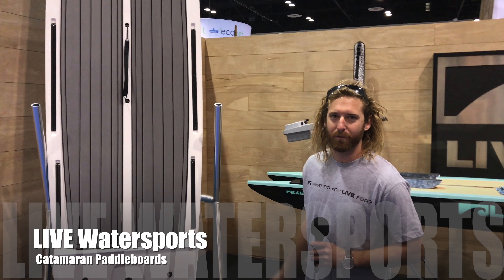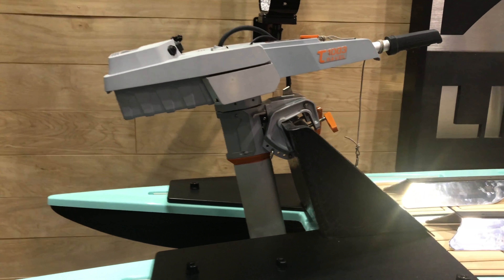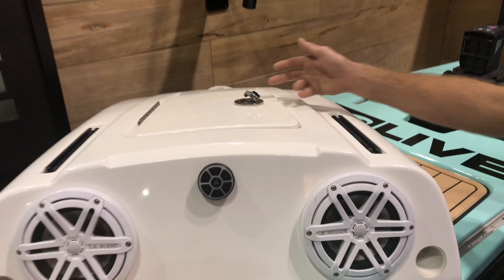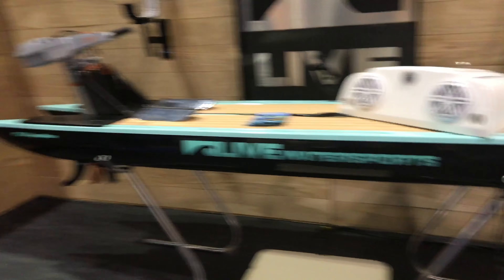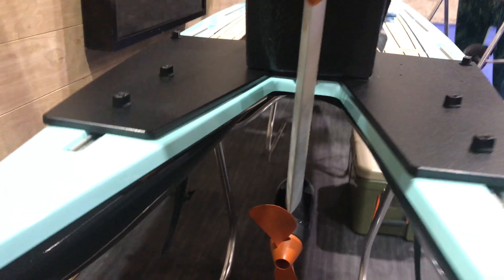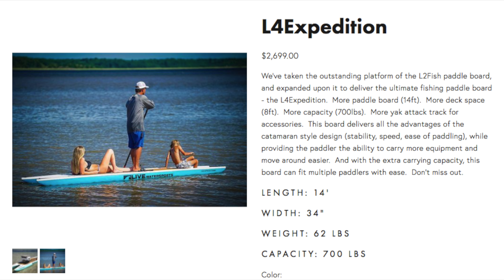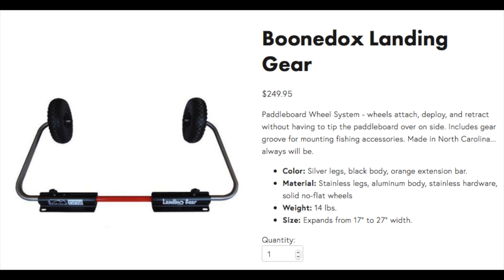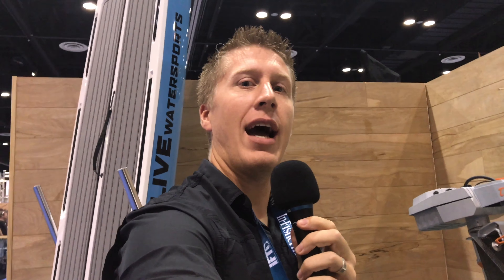Live Watersports Catamaran Paddleboards: iCAST 2017 Report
SUPPORT KAYAKDIY CHANNEL BY SHOPPING AMAZON
Amazon United States Viewers
Amazon United Kingdom Viewers
Amazon Canada Viewers

Amazon will donate money for every purchase you make via the links above!  This costs you nothing and keeps our channel running.  Save the links above to your desktop or phone for easy use!

The Live Watersports boards are awesome.  They are a premium board and have tons of versatility in how you can rig them.  The full length tracks make the catamaran board ready to be rigged with gear like livewells, rod holders, fish finders, outboards, trolling motors, and much more!  These are a very stable paddleboard unlike anything else on the market.  The fit and finish is gorgeous and a real eye catcher.  The L4expedition has phenomenal capacity and could be fun for a small family.  L2Fish could work for a couple buzzing around on the flats.  These boards are a blast.  We have several friends who are using them and love them.  For a SUP it is one brand that sticks out and is not easily forgotten.  We love the add-on accessories available.  The bait well was really cool since no batteries or pumps were needed.